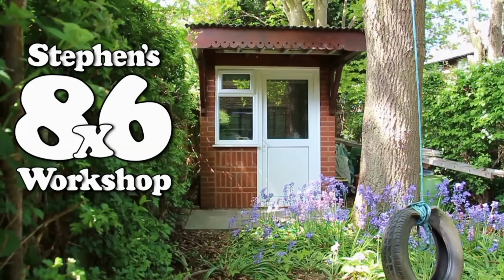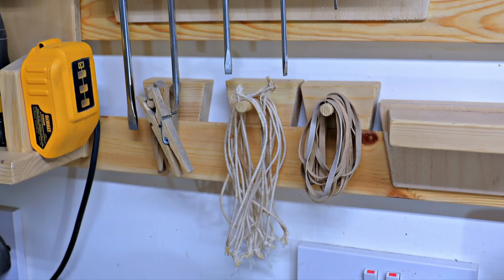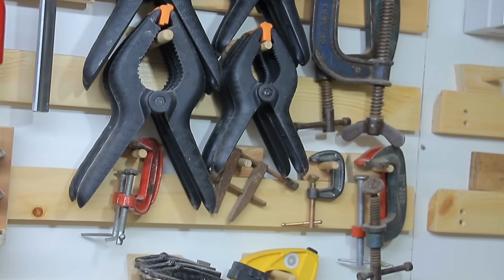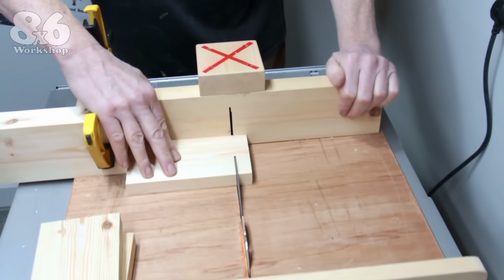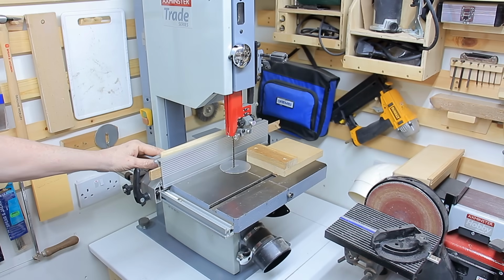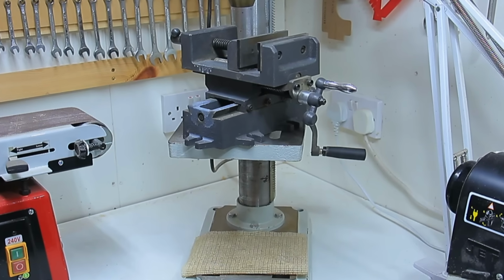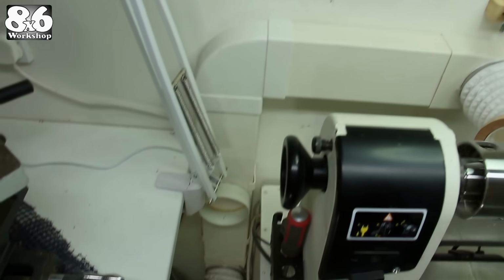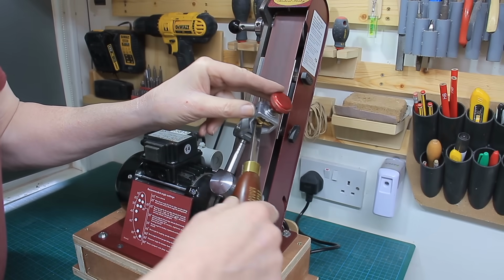8x6 Tiny Workshop Tour - Much requested walk around of my 48 square feet of woodshop hacks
Walking you round my workshop consists of standing still and turning round until you are dizzy! Three years since its inception and the tiny 8x6 workshop has seen some new tools, minor tweaks and major changes. In this video I'll bring you up to date with all the changes that have taken place.

French Cleats, neat battery tricks and nifty organisation hacks help maintain the usability and organisation of the workshop.

Jobs a good'un

✦Stickers✦
Please stay safe and do not send personal details via public social media.

Should you have any comments, questions or queries drop me a line and I will answer them best I can and, if I think others may be interested, I will feature them in future editions of the 8x6 Vlog.

.o0o.